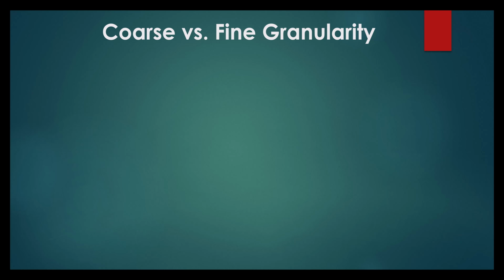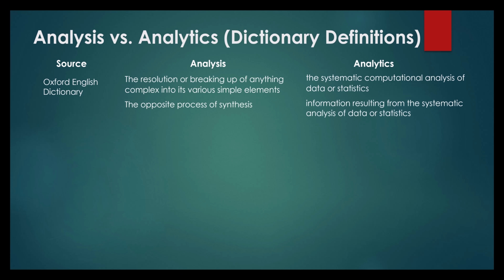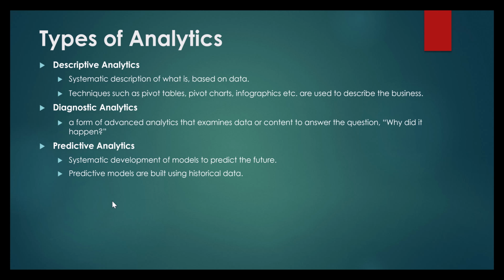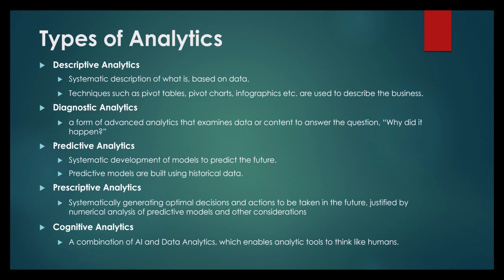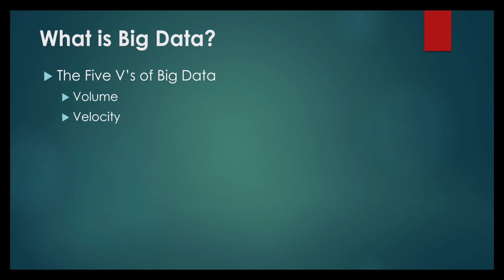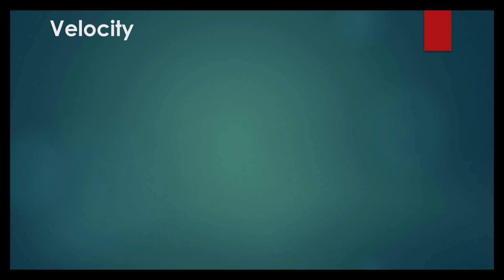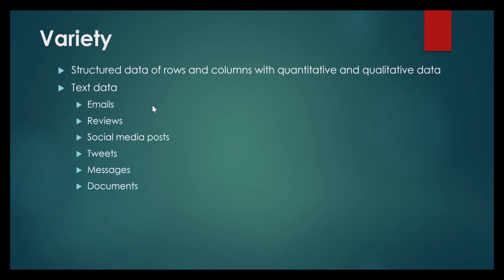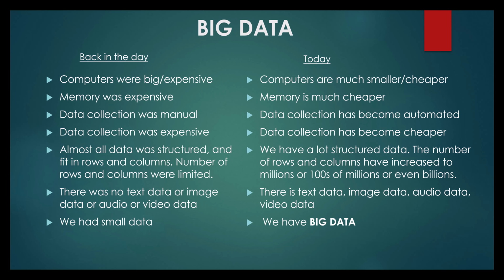Overview Of Big Data Analytics by Dr. A